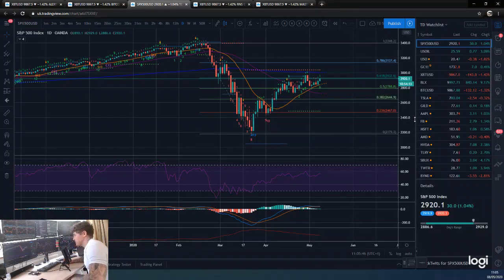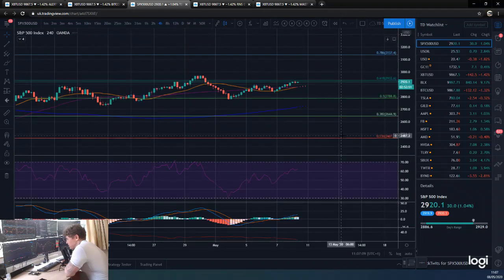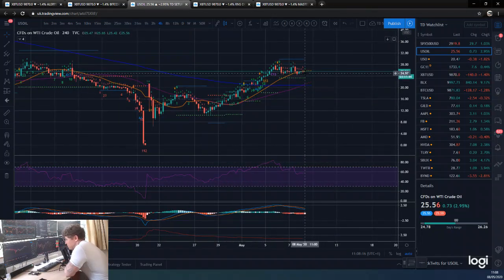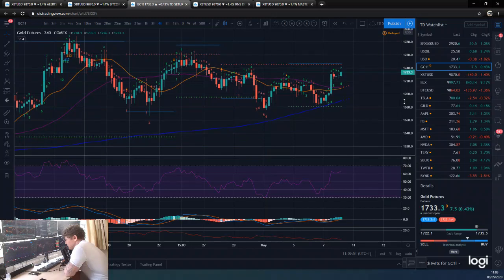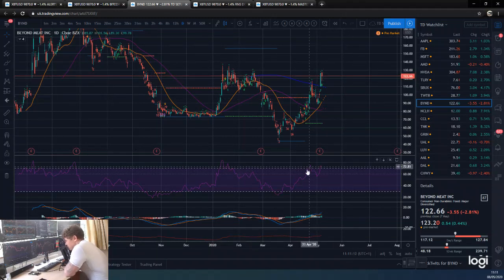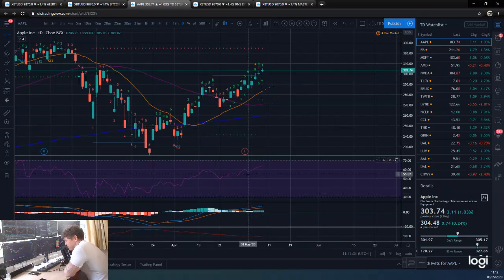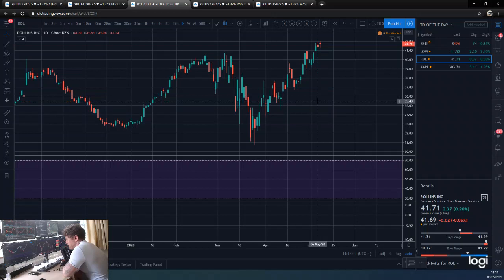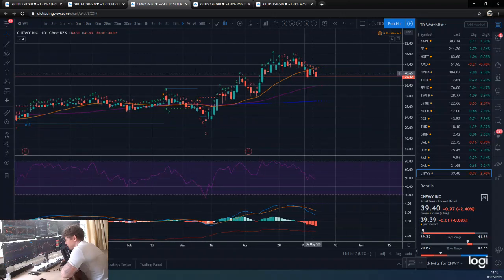✅ Tom Demark TD Sequential price analysis for the 8th May 2020 - SPX, OIL, GOLD, AAPL, FB and CHWY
TD Sequential price analysis for the 8th of May 2020.